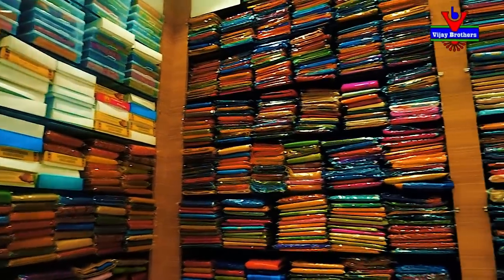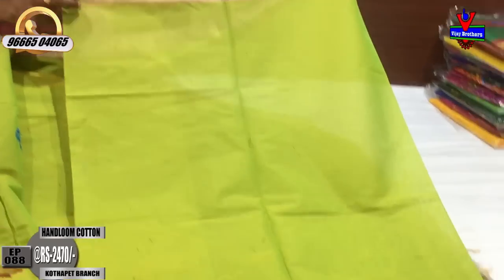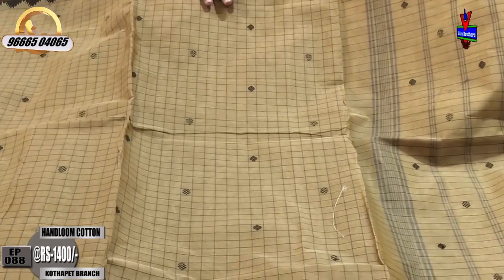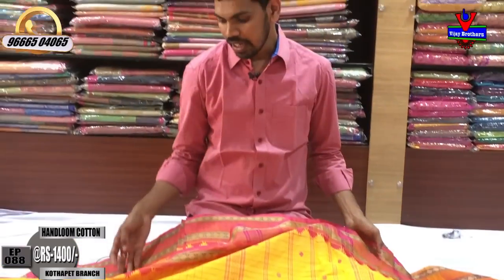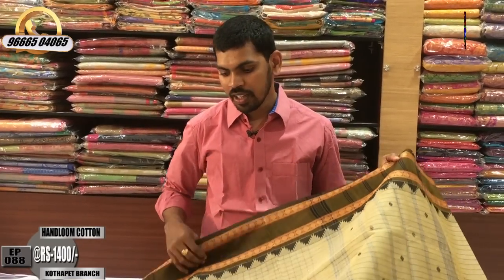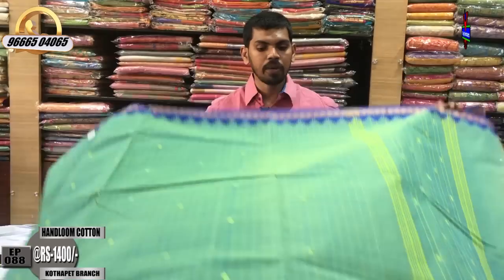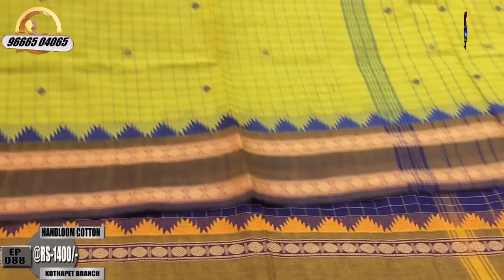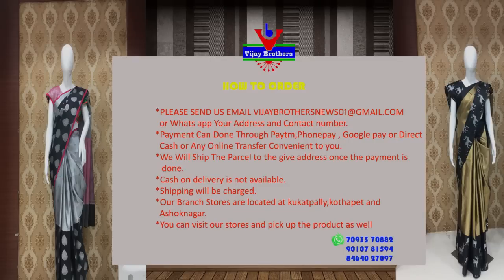Latest Collections In Handloom Cotton Designed Sarees | EP88 | KOTHAPET BRANCH | 96665 04065